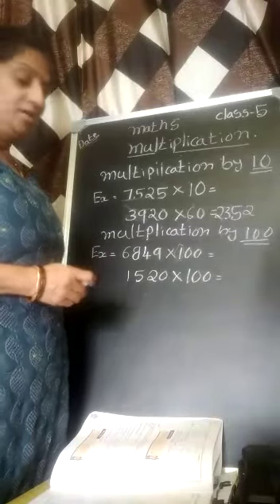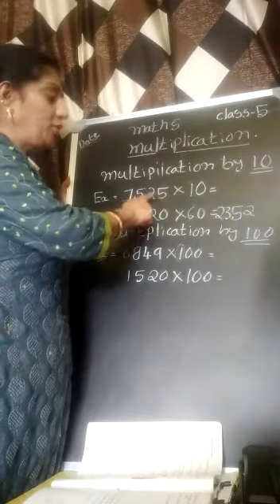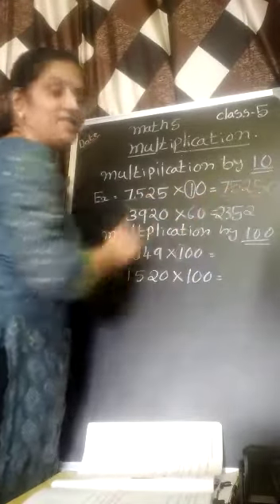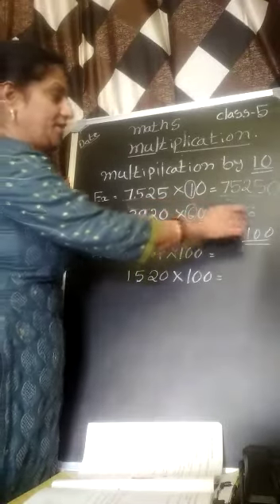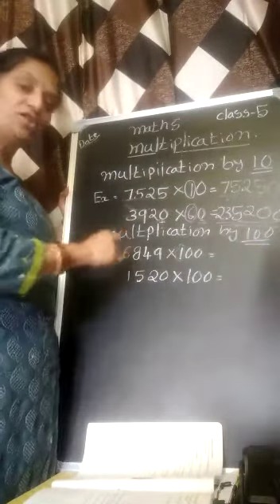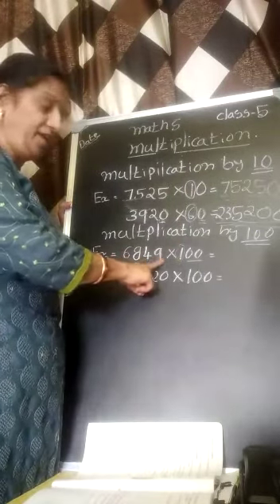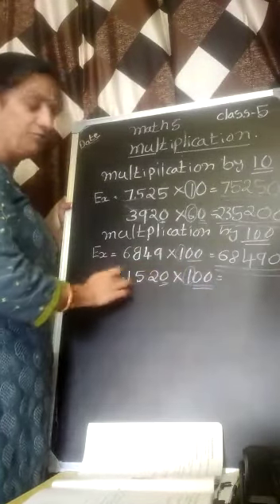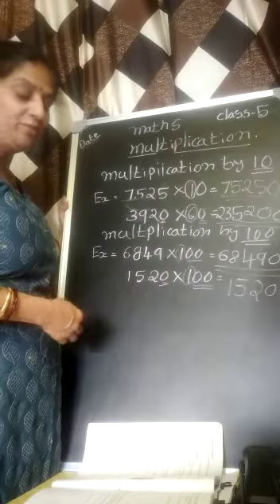Sky High School | Class5 | Math | L2 | Four Operations (Part6)